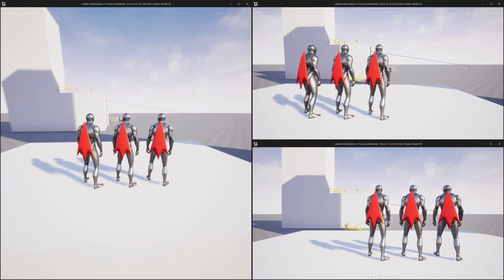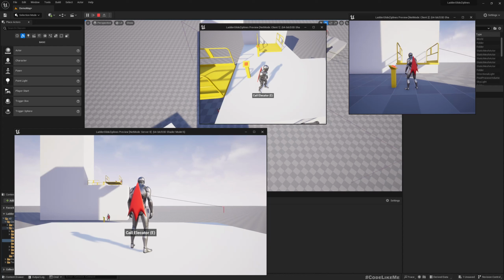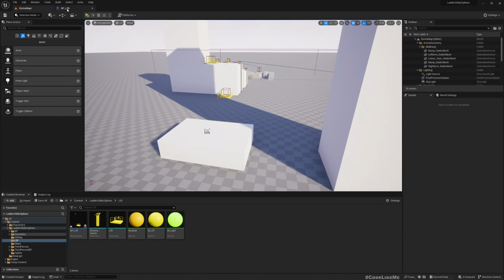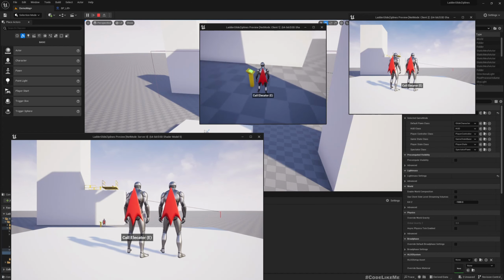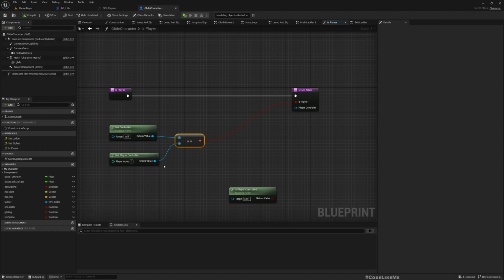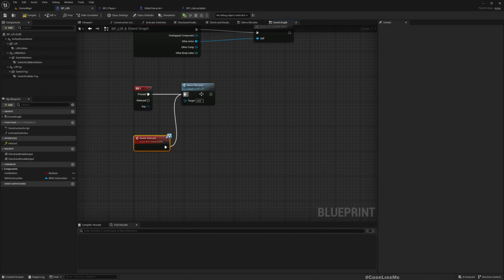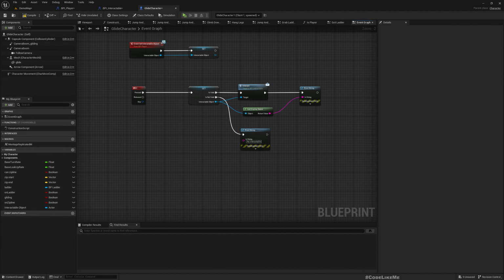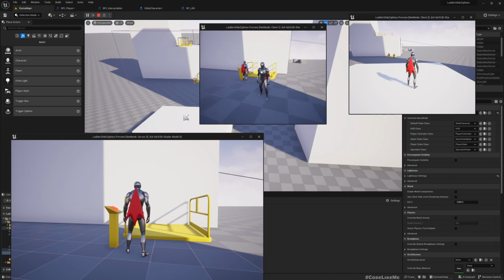Unreal Engine 5 - Lift/Elevator Tutorial #3 - Multiplayer Replication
In this episode of the elevator/lift tutorial series, we are going to work on replication of the elevator system so that you will be able to use this system in a multiplayer game. When one player use the elevator, other players will see the elevator moves up.